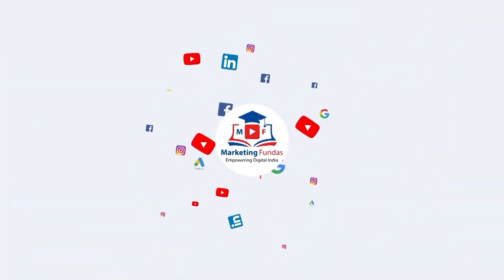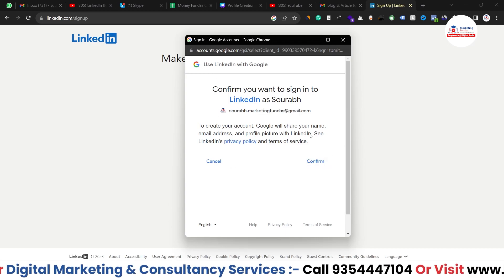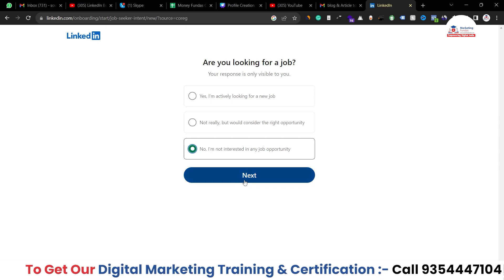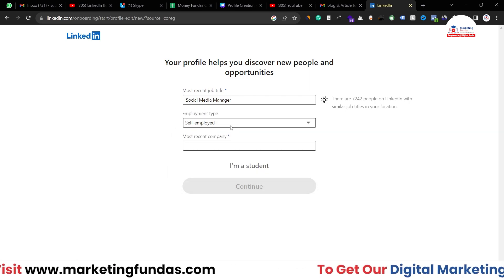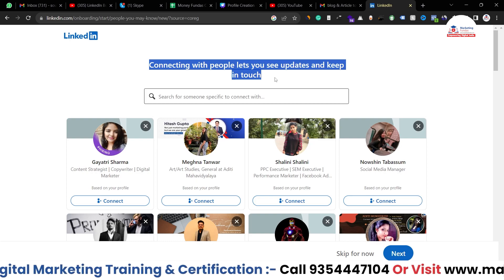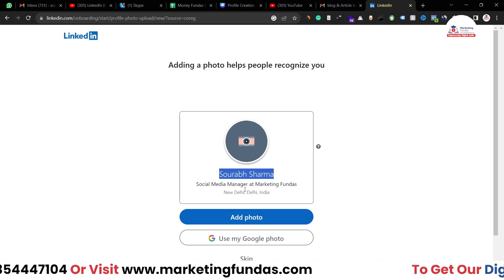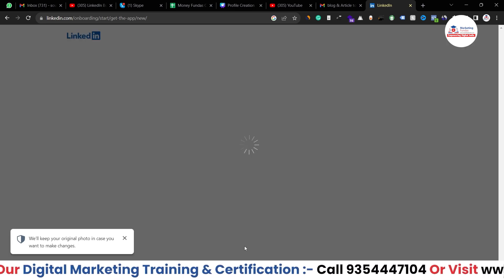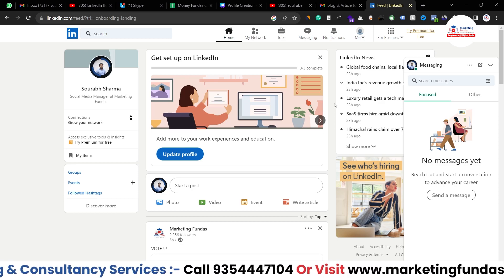LinkedIn Business Account Creation | Create Professional LinkedIn Account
In this video, you will learn how to create a LinkedIn Business Account for your company. LinkedIn is a powerful social media platform for businesses, and having a well-optimized Business Account is essential for reaching your target audience, generating leads, and building brand awareness.